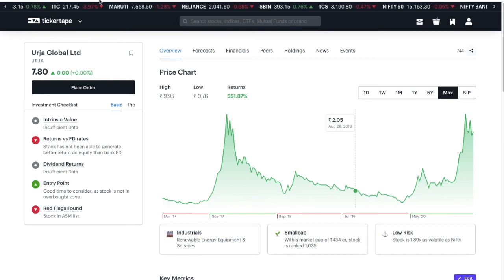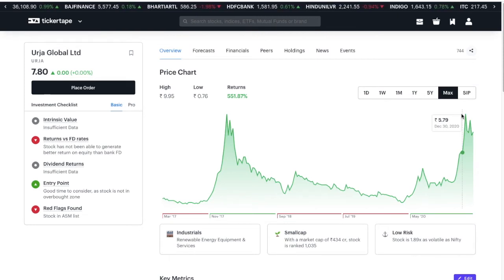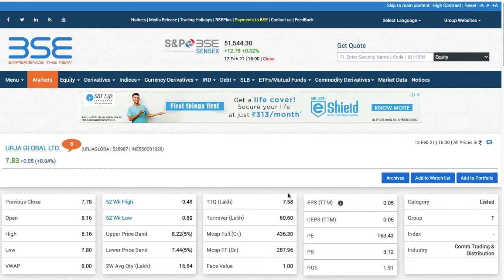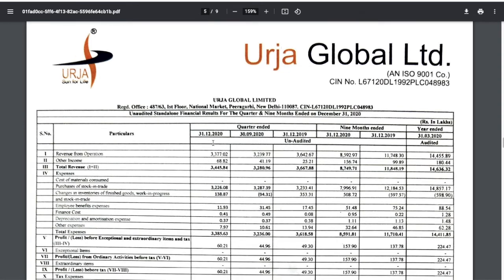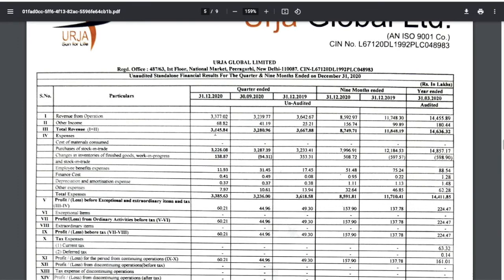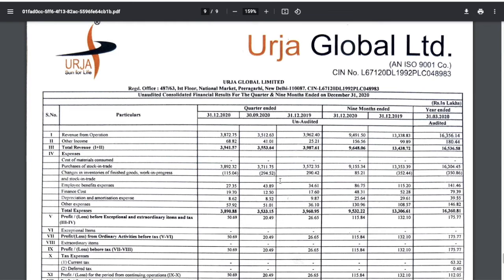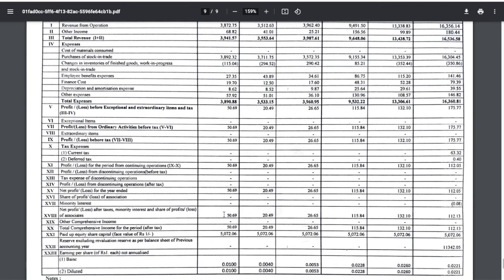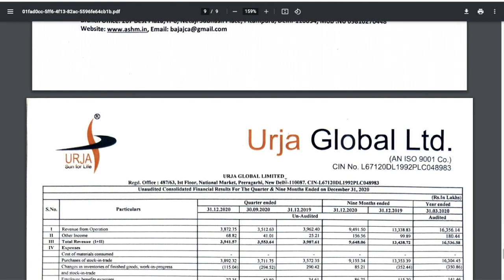Urja Global ltd Rs.02/08/? Q3 এ 100% Profit||Share Market Stock Market